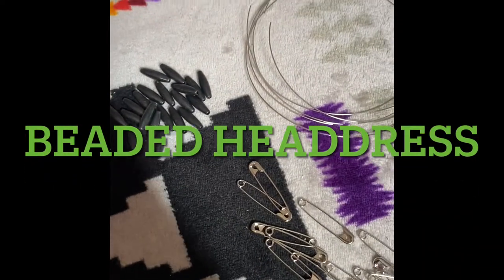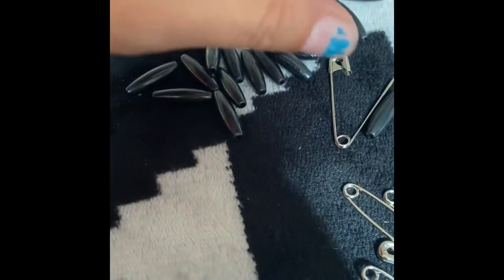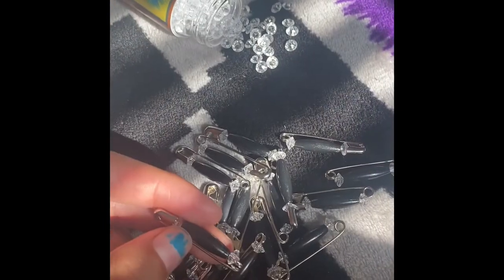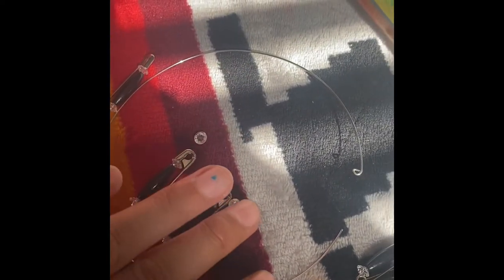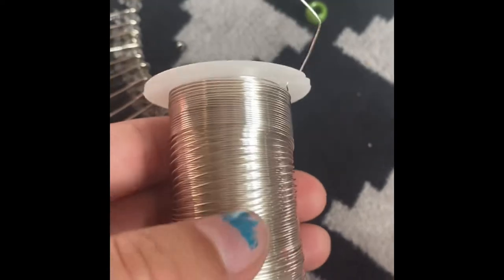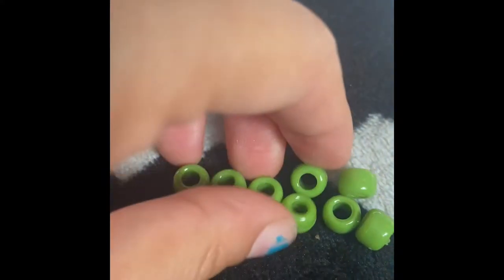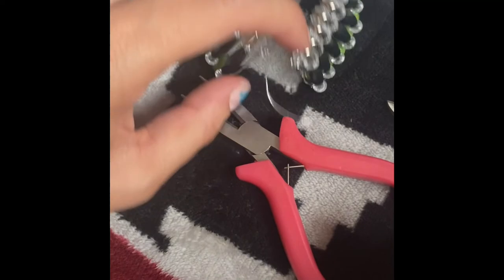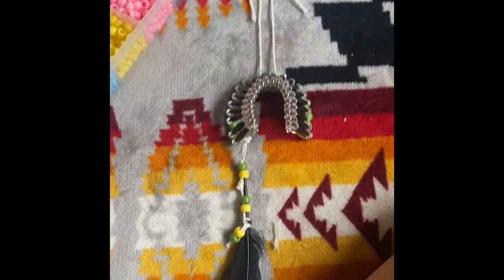Beaded Headdress Tutorial